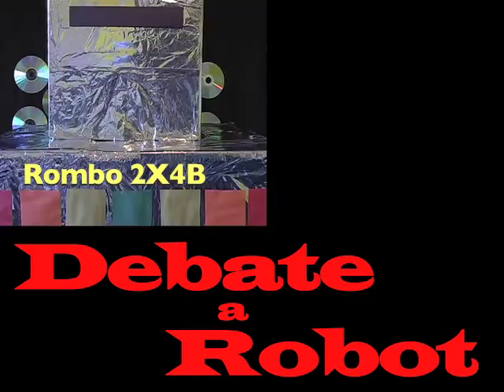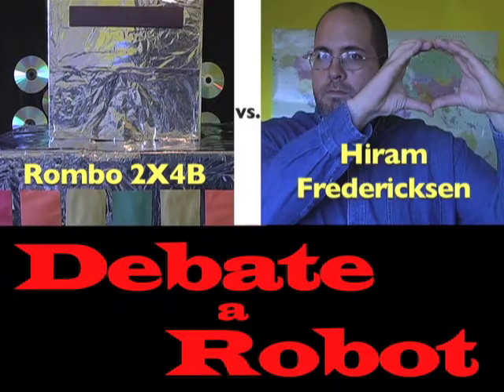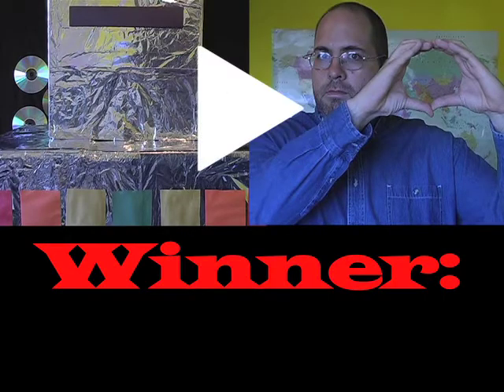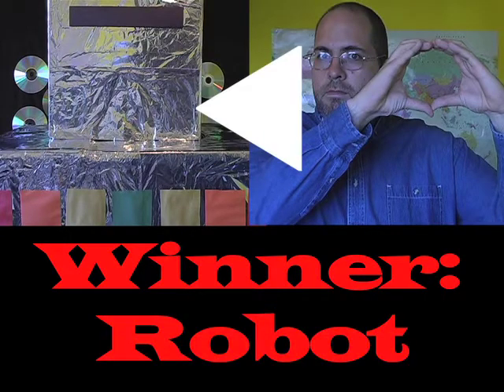Debate a Robot, Episode 3: Slavery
Hiram Fredericksen and Rombo 2X4B's ongoing debate covers an issue of depth and historical significance: Slavery. No doubt their insights will inspire and amaze.